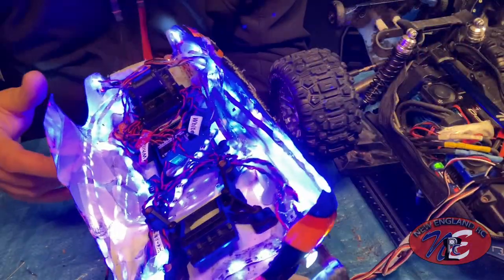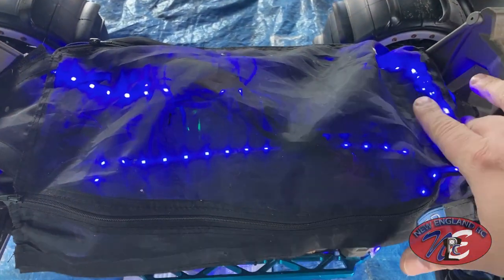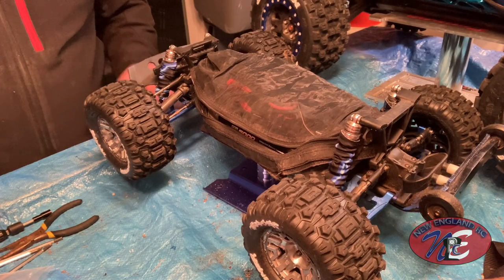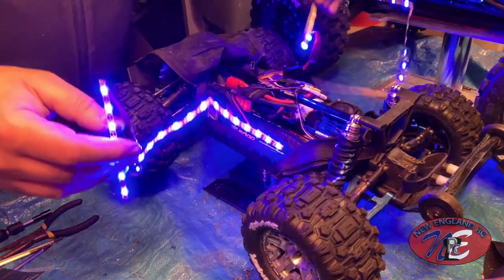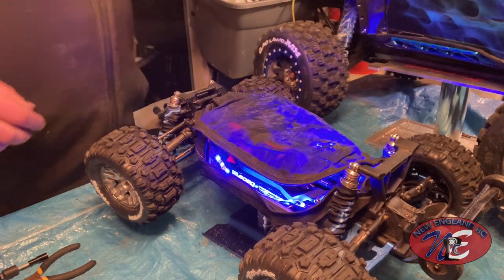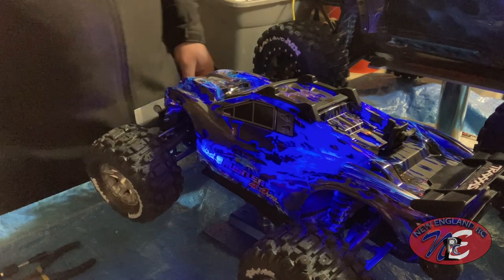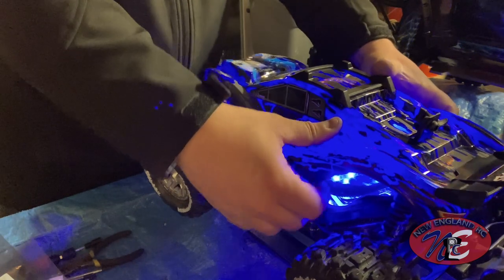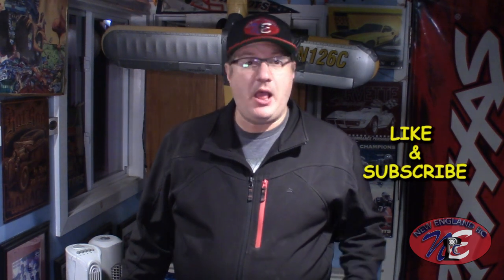TRAXXAS RUSTLER VXL 4X4 – NEW BLUE BODY LIGHTS - NEW ENGLAND RC - EPISODE 82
New England RC is a video series, hosted, edited & produced by Joe Sorrentino, where he showcases his remote-control cars, trucks, boats & planes, from the New England area. The following video is TRAXXAS RUSTLER VXL 4X4 – NEW BLUE BODY LIGHTS - NEW ENGLAND RC - EPISODE 82.

LINK TO BODY LIGHTS FEATURED IN THIS VIDEO

New England RC Opening Theme Song, “Every Road“,
Written By Joe Sorrentino & Performed by his band, Twenty Past Two